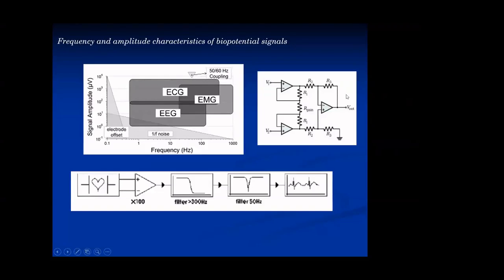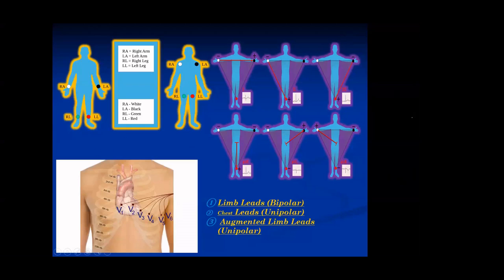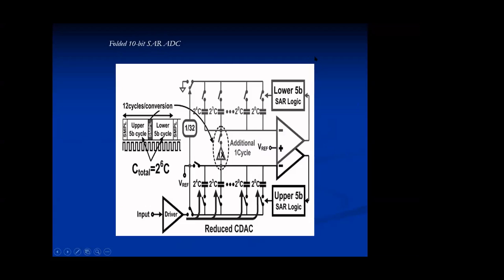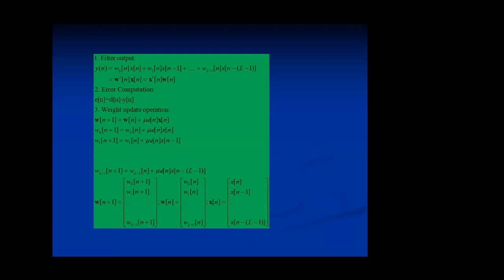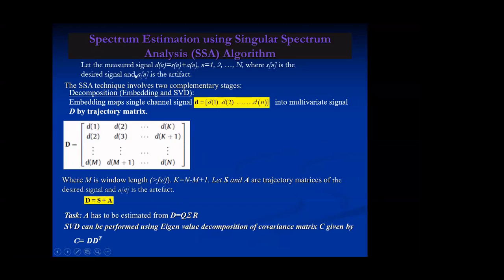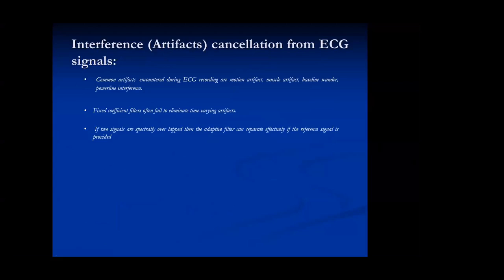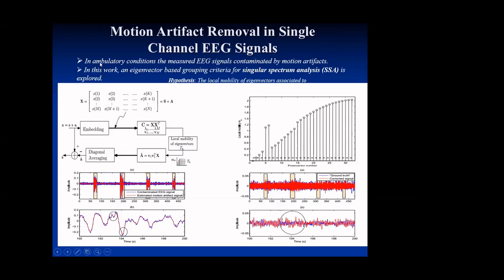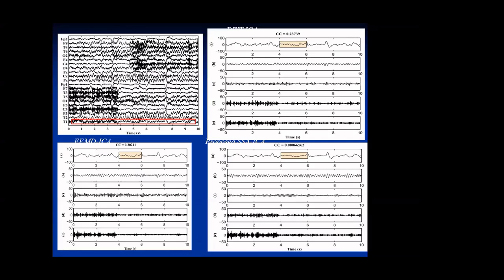Aicte Fdp1 Day1 Fn Session 1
AICTE Sponsored One Week FDP-I  on                                                                                                                                                                                        "Research Areas in Bio-Medical Signal Processing" during (12-17th)October 2020
Organized by:  Department of Electronics and Communication Engineering,
Sri Vasavi Engineering College (A), Tadepalligudem-534101, Andhra Pradesh